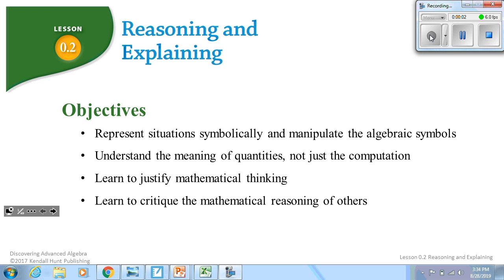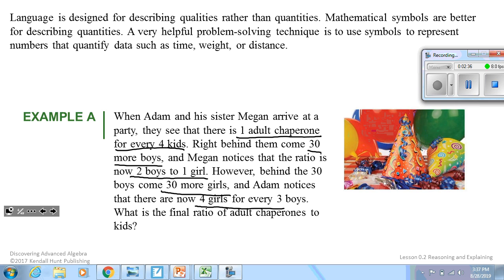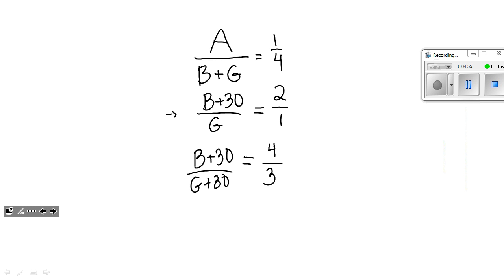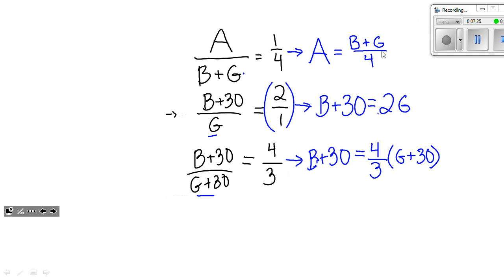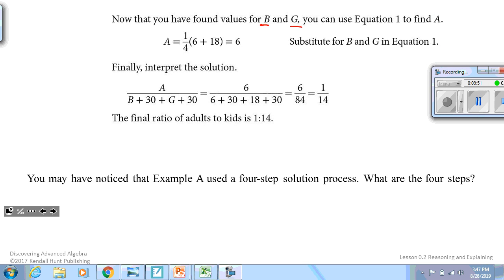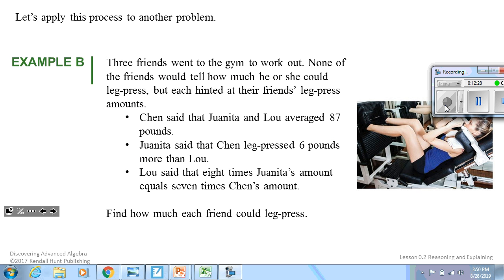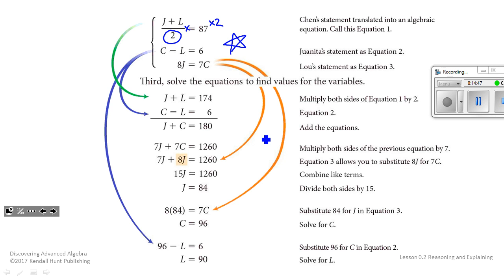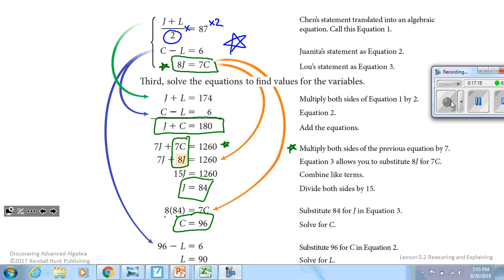A2 0.2 Reasoning and Explaining